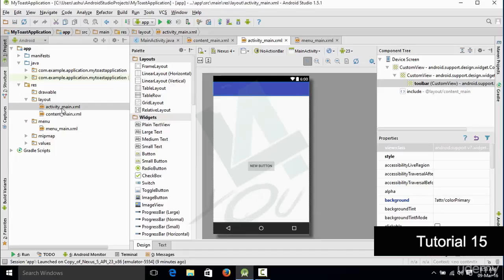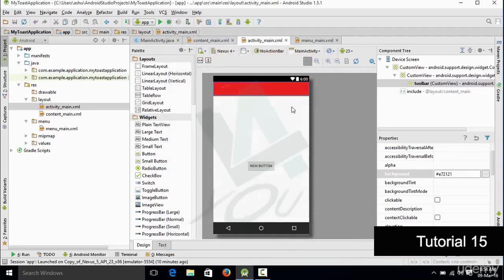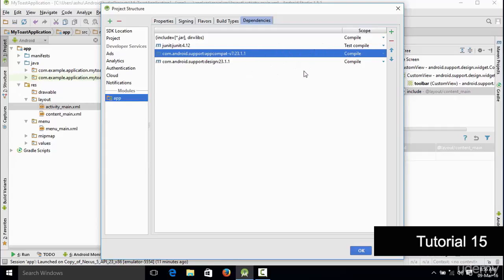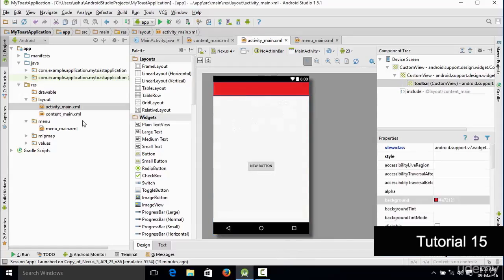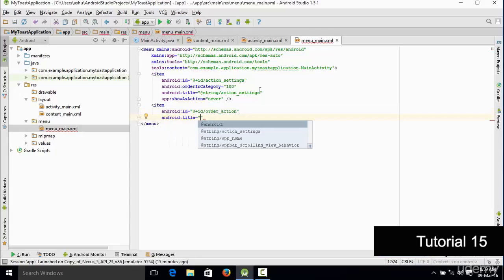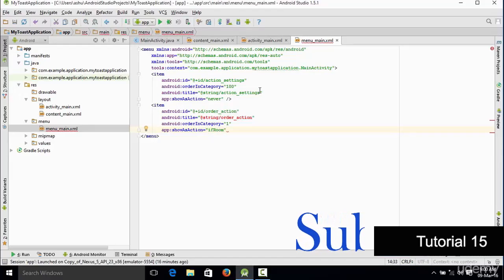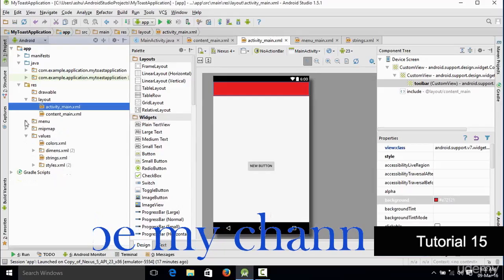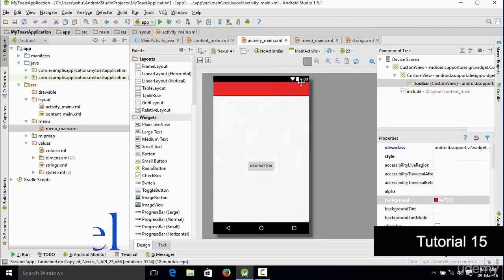Action Bar in android studio part 1